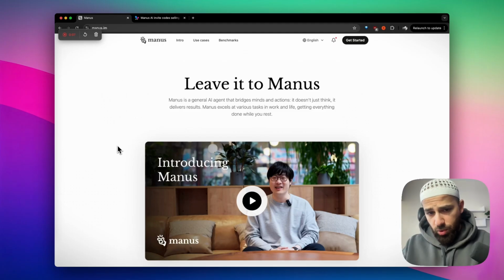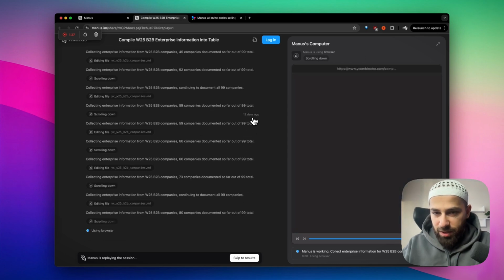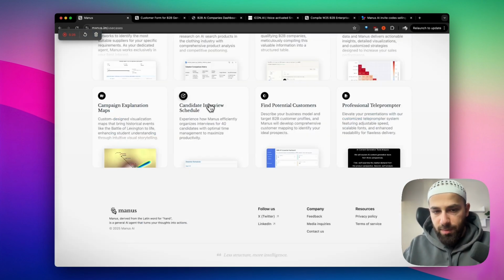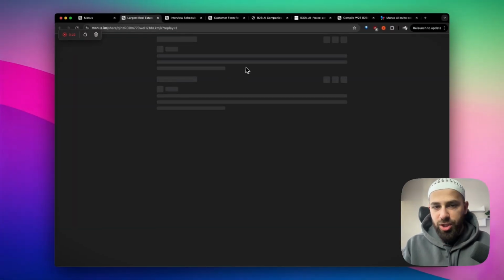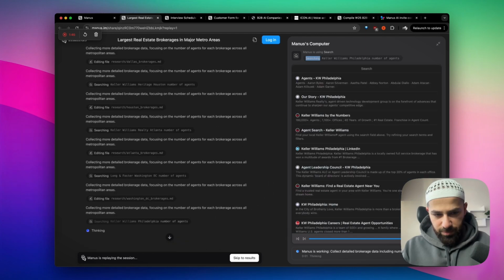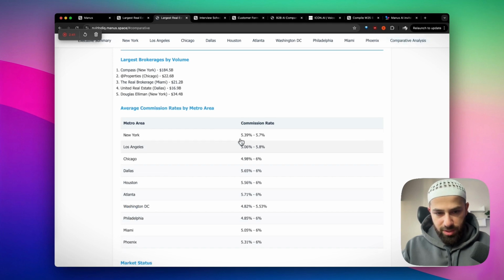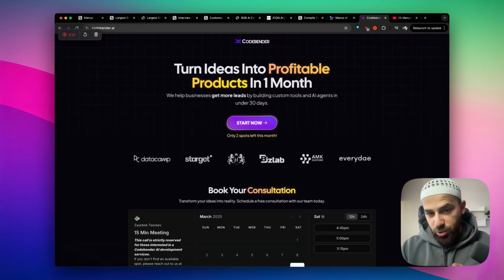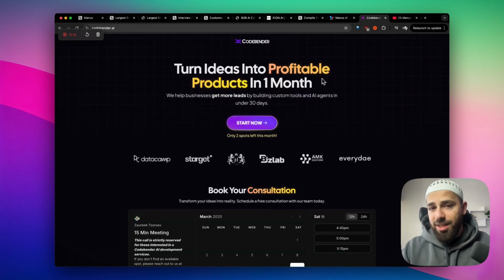How Developers Can Use This AI to Create Passive Income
FREE MASTERCLASS: How to start a $5-15k/mo AI side-business in 90 days

In this video I show you how to use Manus AI to build your business. We are using Manus AI to fulfill our services so we can make money with Manus AI

I am Zaurbek Stark. Senior software engineer. I quit coding 3 times. Moved from Europe to the US. Went from $0 to $200k/yr in 3 years. Worked for companies in NYC & LA. And I am currently leading my own AI development company called Codebender AI.